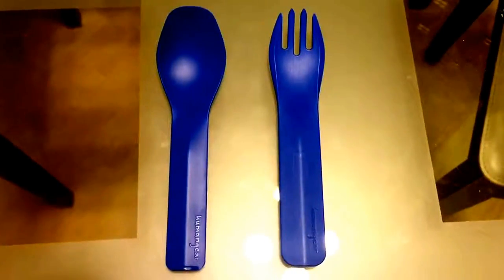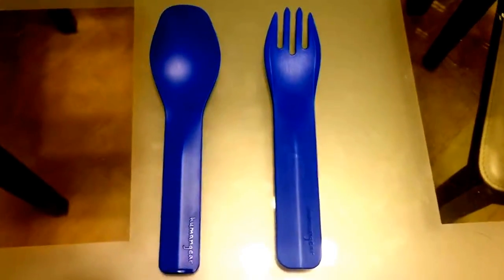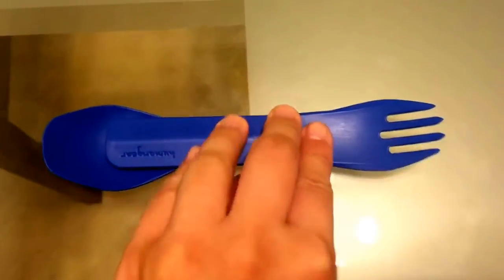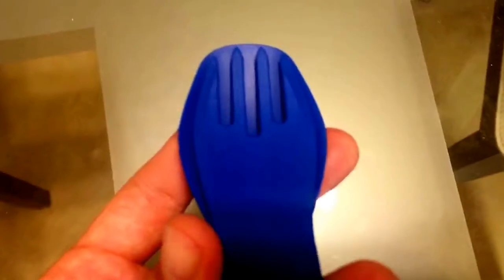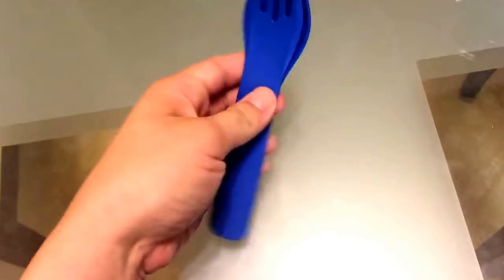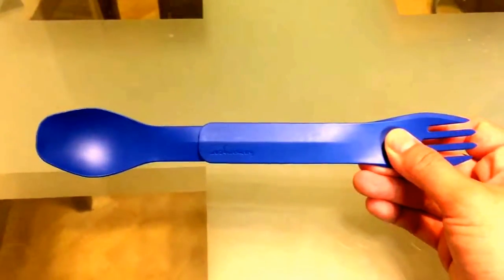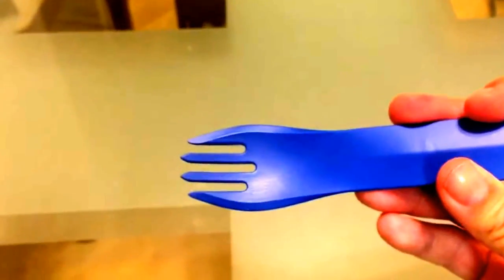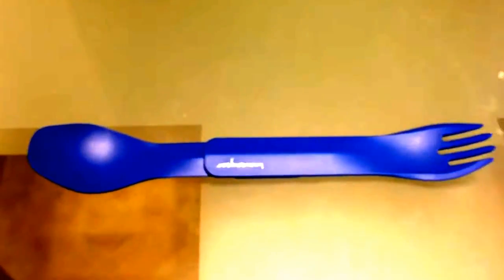Humangear GoBites Duo Review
Hands on with the Humangear GoBites Duo in Blue.

Humangear GoBites Duo, Blue